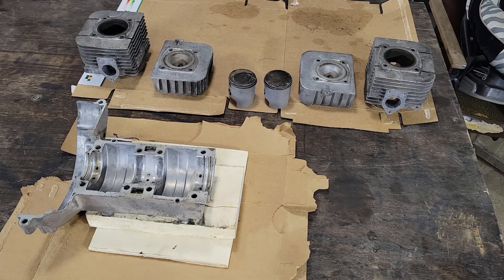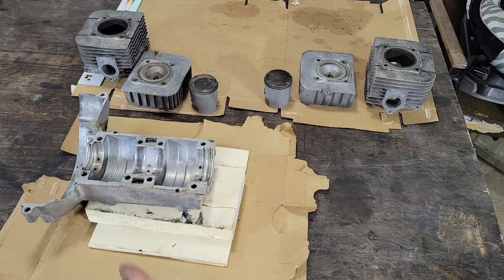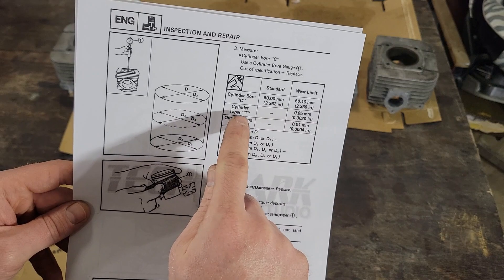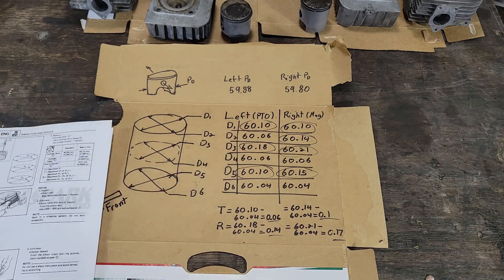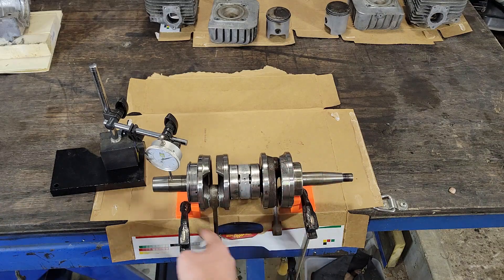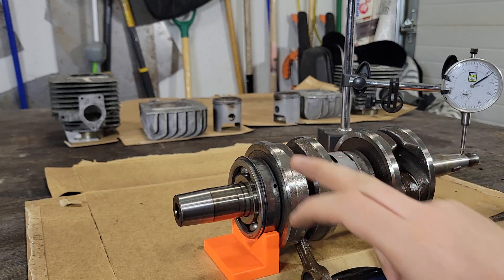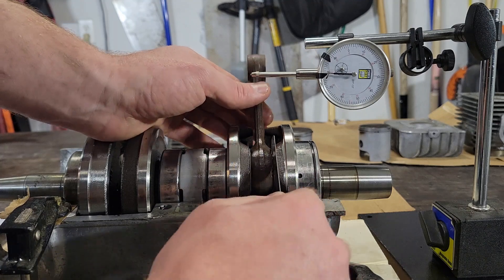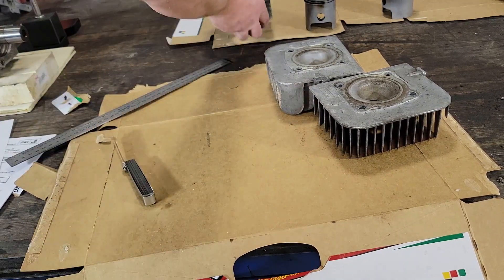Enticer 340 Engine Inspection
Measuring the engine components on a Yamaha Enticer 340 to check if they meet specifications for wear.